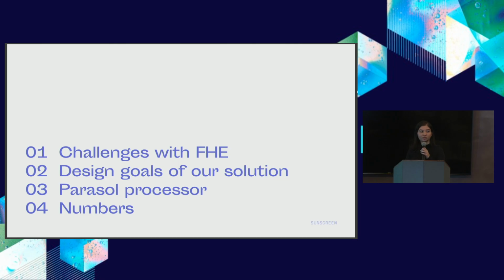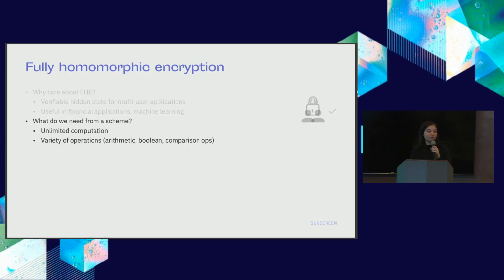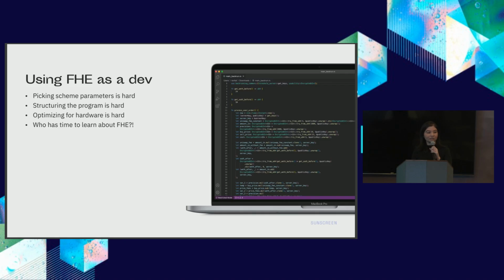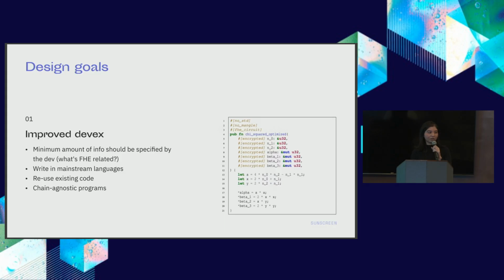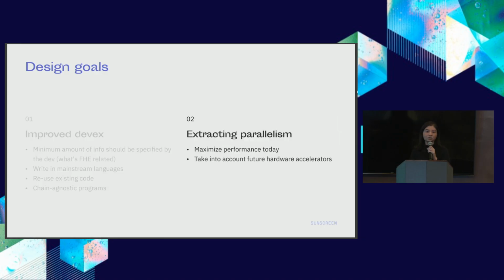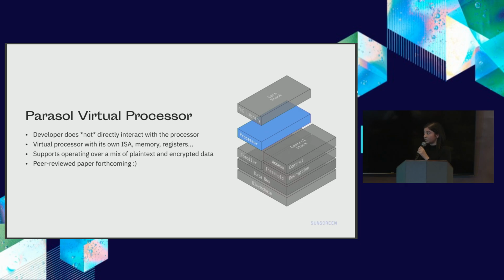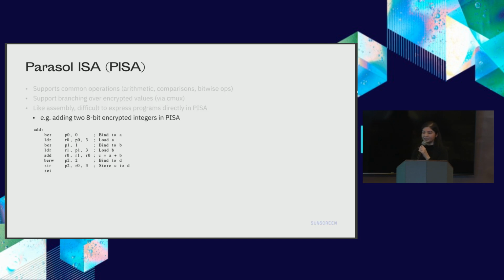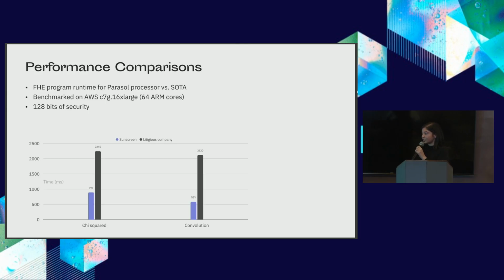Parasol Processor: Where Parallelism Meets Privacy ft. Ravital [Sunscreen]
Developers are unable to realize the full promise of FHE as the technology is notoriously difficult to configure as a non-expert. Accordingly, we build Parasol, a virtual FHE processor providing highly performant and compact programs. To beat state-of-the-art performance, we extract parallelism at all levels of the stack – via our novel circuit composition technique as well as via an out-of-order executing design. Circuit bootstrapping has long been neglected in the field. However, when combined in a sophisticated manner with multiplexers, we can enable homomorphic computation to be done a lot more efficiently than with competing methods. Additionally, Parasol produces programs small enough to store on mainnet today.